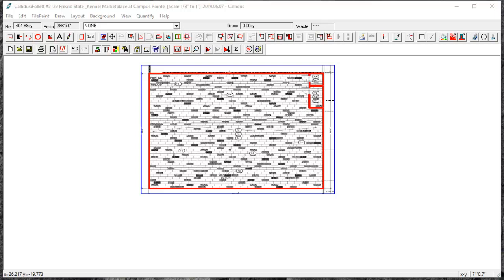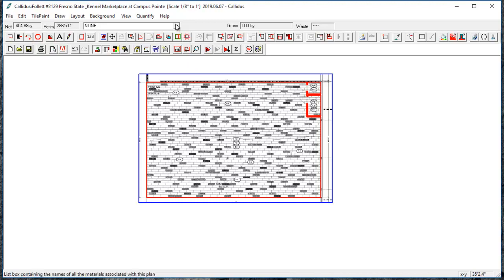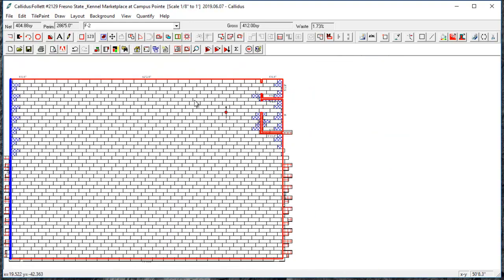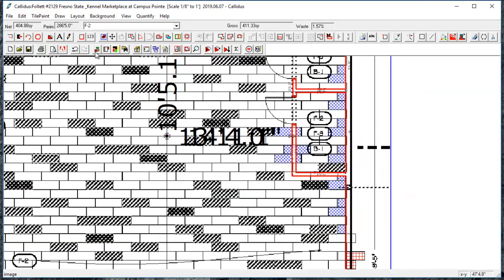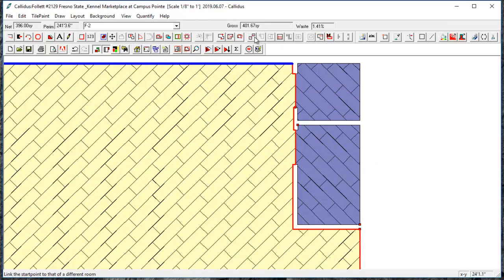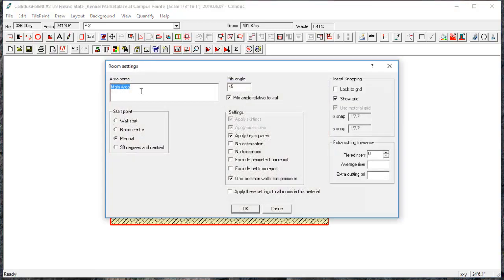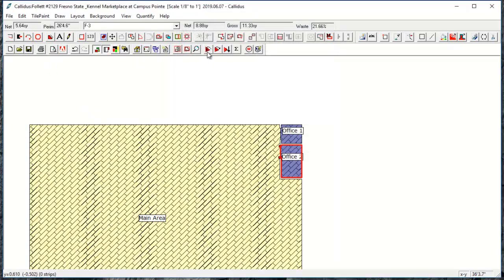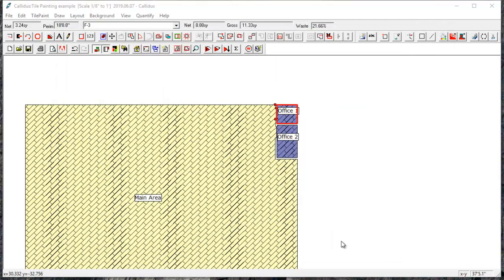Edit a tile grid in an area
In this video you'll learn to match the grid on a plan, rotate a grid, name areas, and link grids across areas.